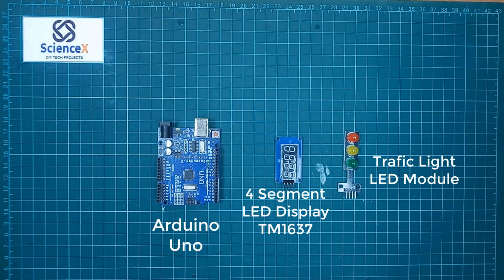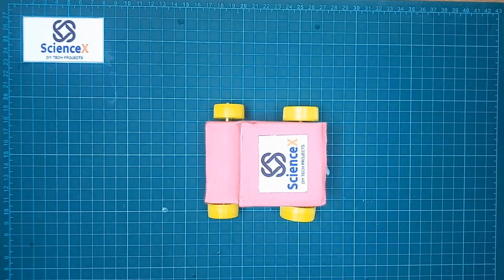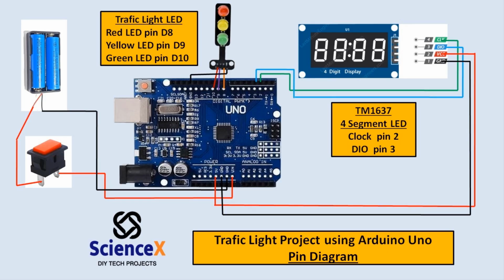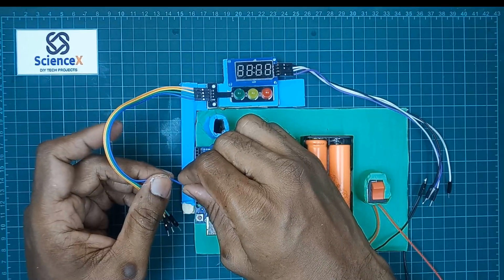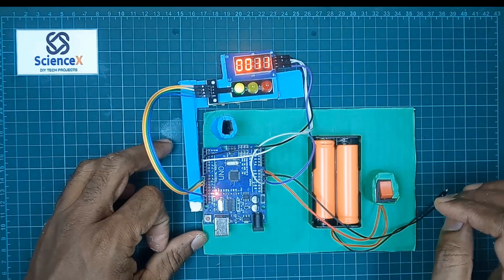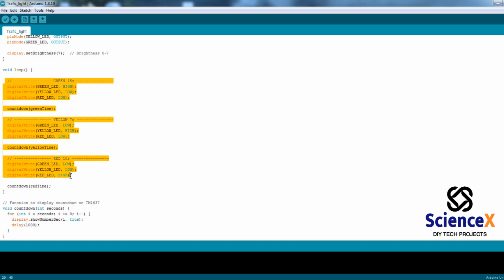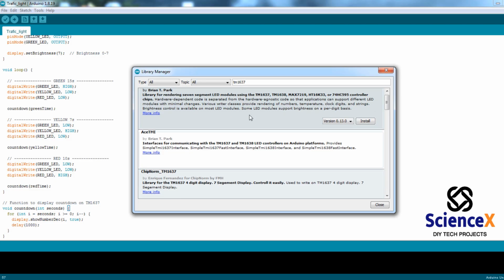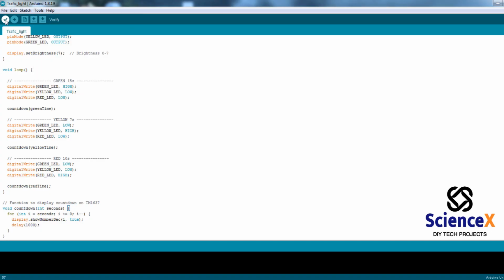Smart Traffic Light System Using Arduino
In this video, I show step-by-step how to make a working traffic signal model using:
🔹 Arduino UNO
🔹 Traffic Light LED Module (Red, Yellow, Green)
🔹 TM1637 4-Digit 7 Segment Display (Countdown Timer)
🔹 Wires, Battery Pack & Mini Road Setup

This project is perfect for:
✔️ School/College Science Exhibitions
✔️ Engineering Projects
✔️ DIY Arduino Beginners
✔️ STEM Classroom Demonstrations

What you will learn in this video:
👉 How to connect traffic light LED module to Arduino
👉 How to interface TM1637 display to show countdown
👉 How traffic signal timing works
👉 Complete Arduino code explanation
👉 Realistic miniature traffic signal model making

Track Name: Magic in the Garden